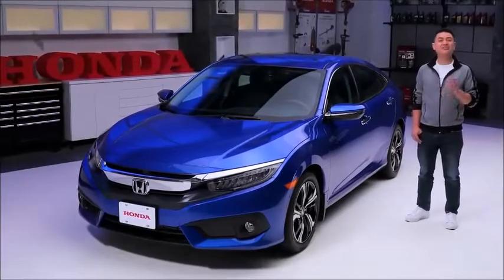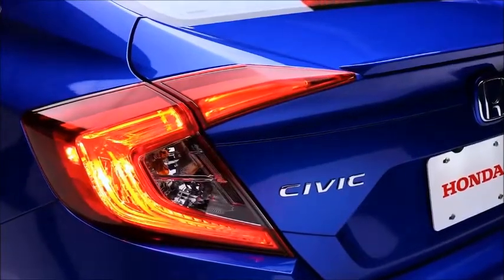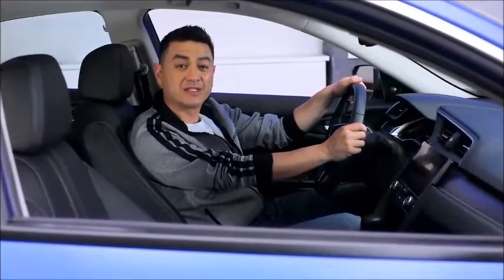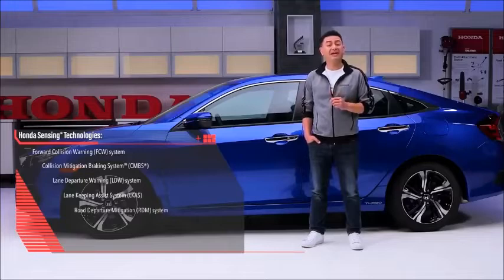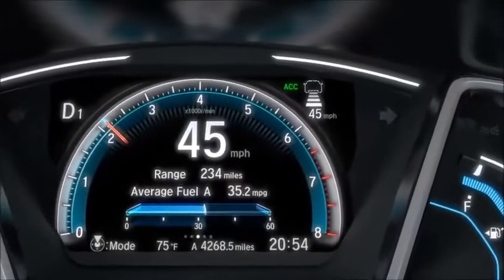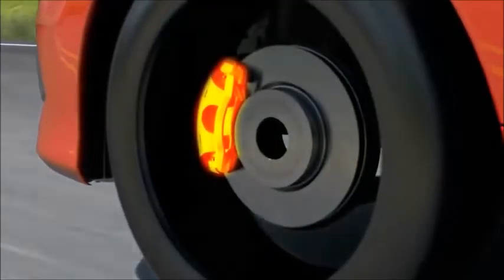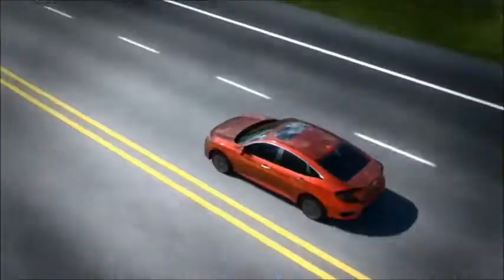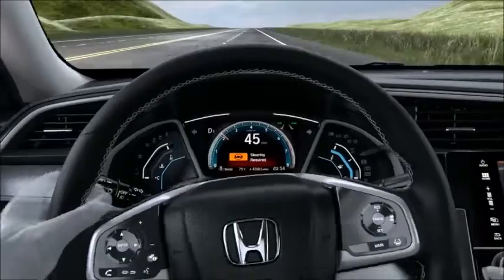2019 Honda Civic Sedan - The Best Interior, Exterior and Drive - FULL REVIEW!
MSRP Starting From ?
$16,790 - Canada

 2018 Honda Civic Review

Likes

    Sharp style in every body
    Incredible value across lineup
    Great turbocharged engines
    Stellar safety record
    Impressive fuel economy

Dislikes

    Buzzy base engine
    Breathtaking number of trims
    Boy-racer look on some models
    The Si could use more power

The 2018 Honda Civic is a good car made better by plenty of options and value at nearly every stop.

Forget what you know about compact cars. The 2018 Honda Civic spans a breathtaking number of configurations with multiple powertrains that climb quickly up the ladder of fun.

Honda makes available the compact car in a sedan, coupe, or hatchback body, with a trio of turbocharged engines (and one naturally aspirated version) and a grip of automatic or manual transmissions. Two common themes, regardless of body style or engine: a good ride and great fuel economy.

We rate the range at 7.5 overall with the implicit understanding that scoring such a staggering lineup is like rating all the fish in the sea collectively.

This year the Civic range is unchanged after a flurry of activity last year. The Civic is offered as a sedan, coupe, or hatchback in a long list of trims.

The LX trim level signifies a base version of coupe or sedan, with EX, EX-L, EX-T, and Touring grades increasing niceties and price along the way. Trim levels with the “T” appendage denote an optional, uprated turbocharged engine; trims with an “L” in their name denote leather upholstery. Along the way, “Navi” and “Honda Sensing” add navigation and active safety features, respectively. Touring models get both, along with other creature comforts.

Hatchbacks ascend from LX to EX, EX-L, Sport, and Sport Touring, the latter two providing bigger wheels, sportier looks, and center-mounted exhausts. Hatchbacks are only fitted with turbocharged engines.

Last year Honda added high-performance versions, the Civic Si and Type R, that are mercifully monospec.

It’s too much to ask before coffee, so we advise an alert mind when considering the options. Interspersed among the trim levels are a few options, but the Civic is well-equipped regardless of variant.

The base 2.0-liter engine found in LX and EX models (without a “T”) is a commuter special, quiet and uninterrupted in many ways. The uprated 1.5-liter turbo-4 in the Civic is a revelation—its 174 horsepower is more than competent, and it’s the basis for the 205-hp Civic Si that’s entry-level performance.

The Civic Type R will attract eyeballs and the most money—it starts around $35,000. It’s a 2.0-liter turbo-4 with 306 hp and all the tricks: VTEC, VTC, and turbocharging.
Even base Civics get a 5.0-inch display for their audio system, but it doesn’t take much more to get a 7.0-inch touchscreen with Apple CarPlay and Android Auto.

Combined with very good safety ratings from official testers and available advanced safety features, the Civic is a good car hiding in plain sight.